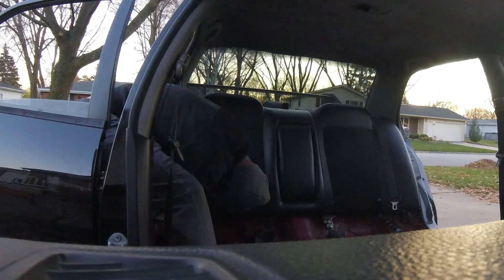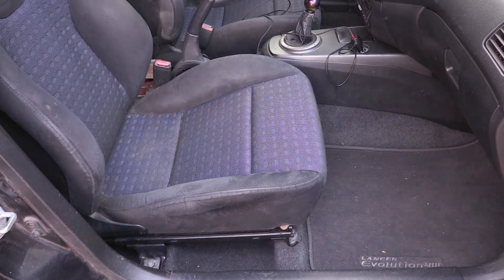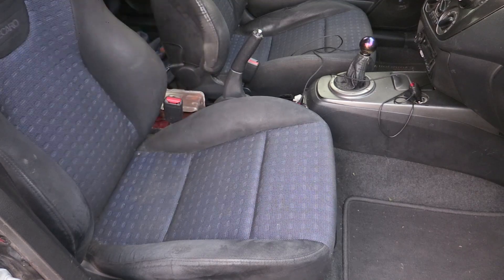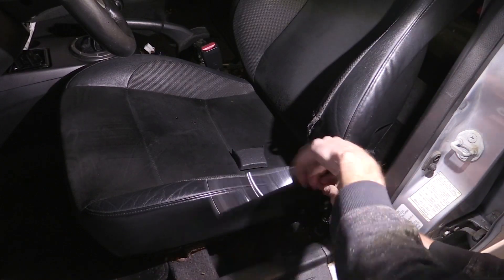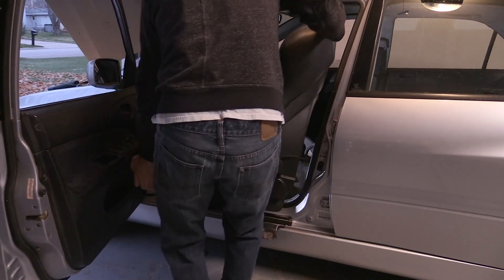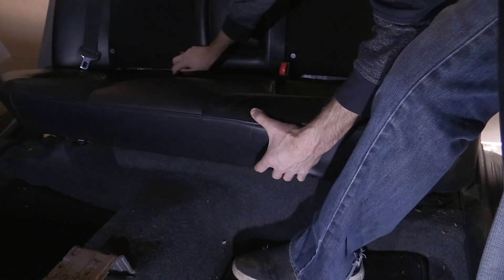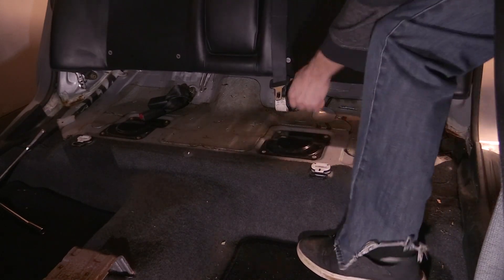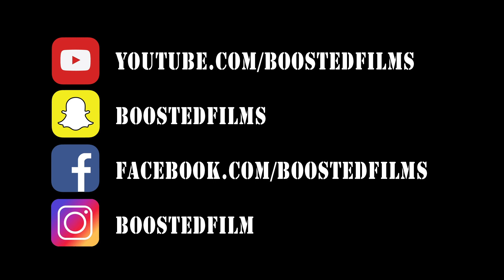EVO 8/9 Seat Removal / Install Howto - Mitsubishi Lancer Evolution 8